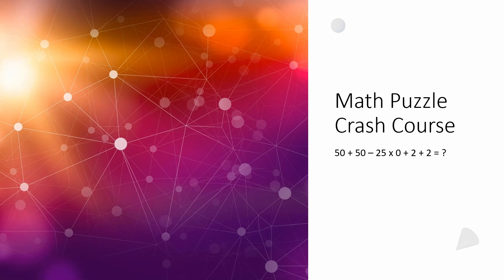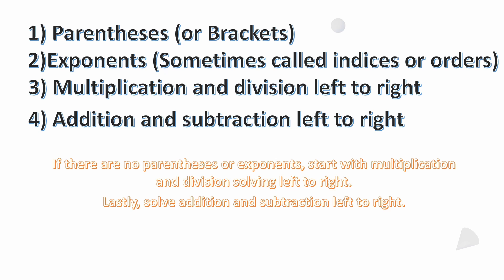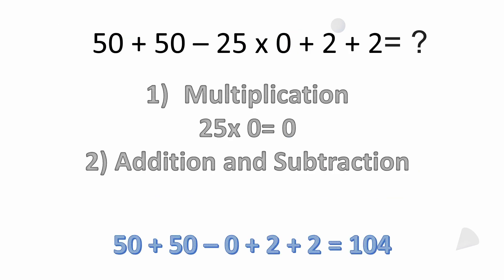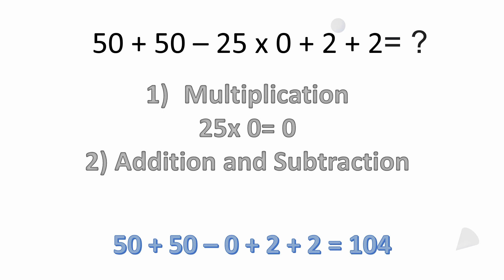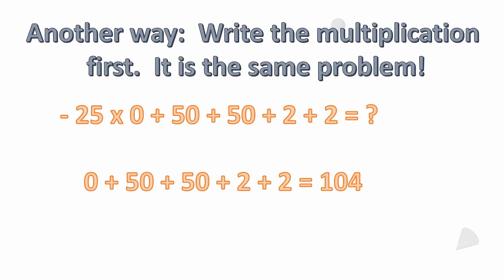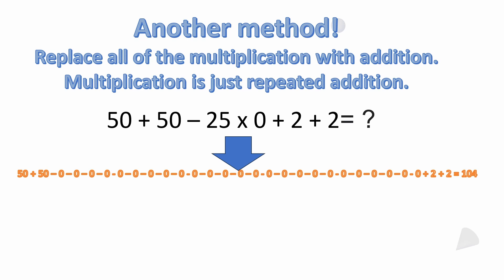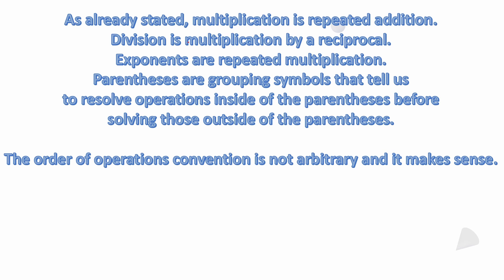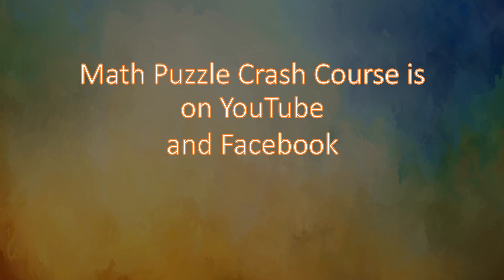50 + 50 - 25 x 0 + 2 + 2 = ?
A simple puzzle to test order of operations mathematics skills.